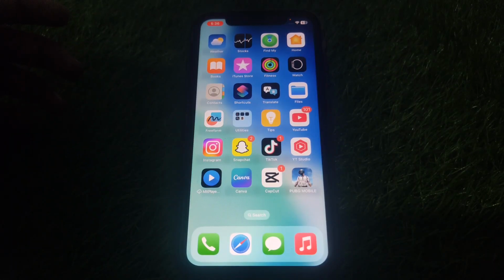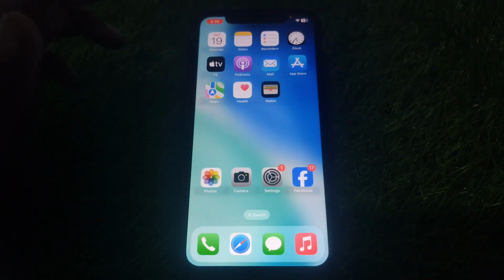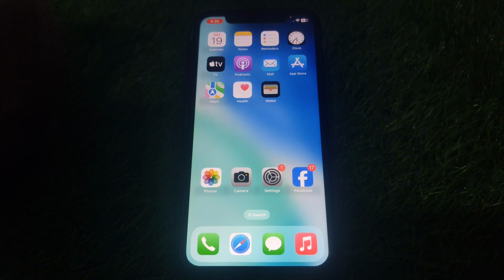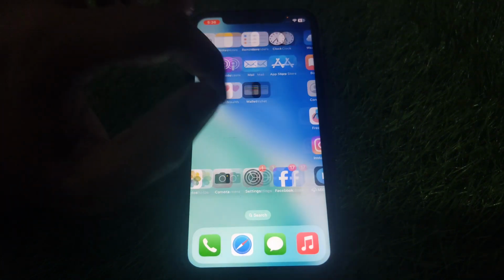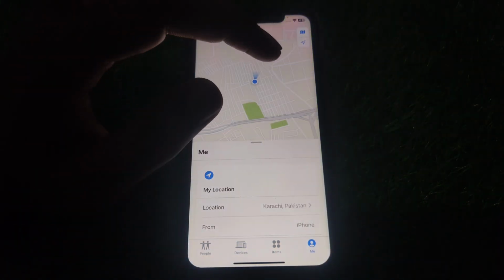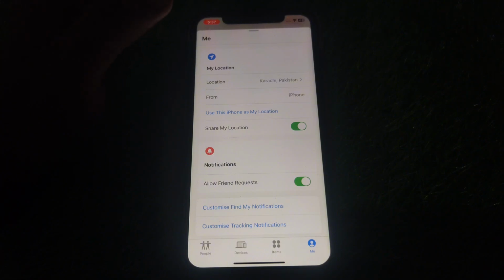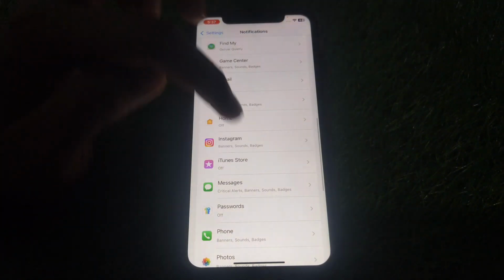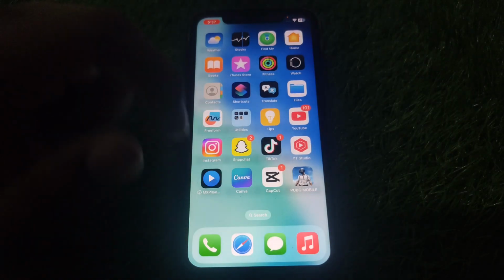How to Disable Find My iPhone on iOS 26 (2025 Guide) | Turn Off for Reset, Trade-In, or Repair!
In this quick and easy tutorial, learn how to disable Find My iPhone on iOS 26 — perfect if you're planning to sell, trade-in, reset, or repair your iPhone in 2025.

Disabling Find My iPhone is essential to avoid activation lock issues and ensure your device is ready for a new owner or service. We’ll walk you through each step so you can do it confidently and safely.

👉 In this video, you’ll discover:

How to turn off Find My iPhone in iOS 26

Why Find My iPhone must be disabled before resetting or selling

What Activation Lock is and how to remove it

How to disable it remotely using iCloud (without the device)

What to do if you forgot your Apple ID password

Whether you're upgrading to a new iPhone or sending your device in for repair, this video will help you get it done right.

📌 Stay till the end for bonus tips on safely preparing your iPhone for a factory reset or trade-in!

🔍 What You Will Discover in This Video:

Step-by-step process to disable Find My iPhone

Understanding Apple’s Activation Lock

Preparing your iPhone for resale or repair

Remote disable options via iCloud

Troubleshooting Apple ID and password issues

how to disable Find My iPhone iOS 26

turn off Find My iPhone before selling

iPhone activation lock removal 2025

how to prepare iPhone for trade in

iOS 26 disable Find My iPhone guide

turn off Find My iPhone without password

how to remove iPhone from iCloud

iPhone reset with Find My turned on

disable Find My iPhone remotely

how to turn off Find My iPhone iCloud

iPhone trade in iOS 26

iOS 26 iPhone security settings

how to erase iPhone for new owner

how to disable Apple ID on iPhone

iOS 26 sign out of iCloud

how to disable Find My before repair

remove Apple ID before selling iPhone

preparing iPhone for resale

iCloud unlock tutorial 2025

how to turn off Find My iPhone step by step